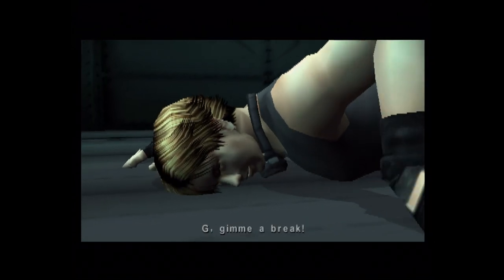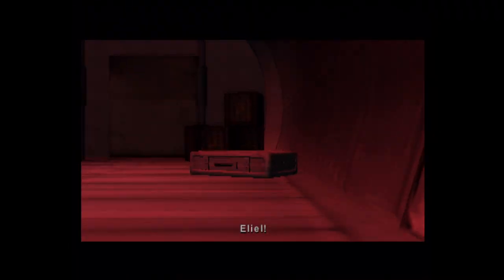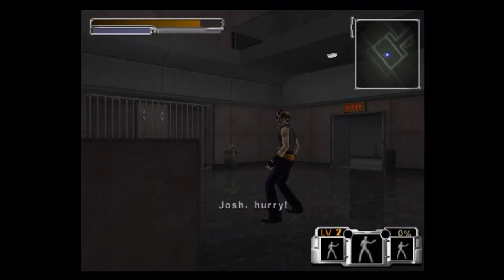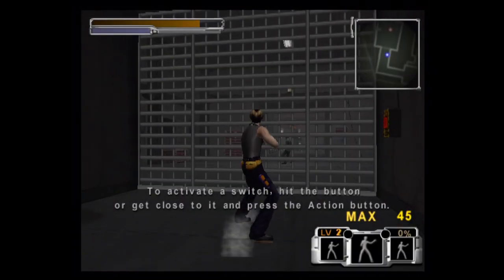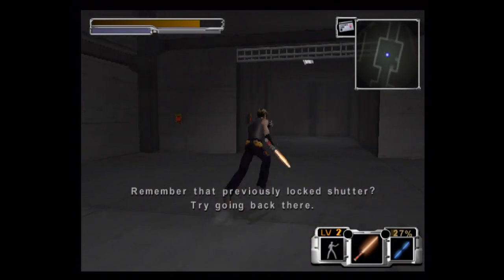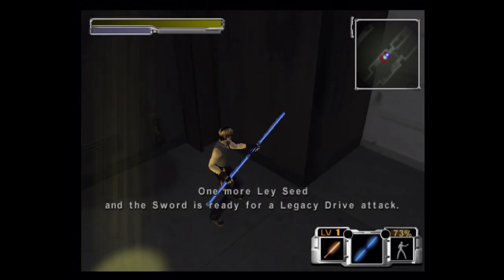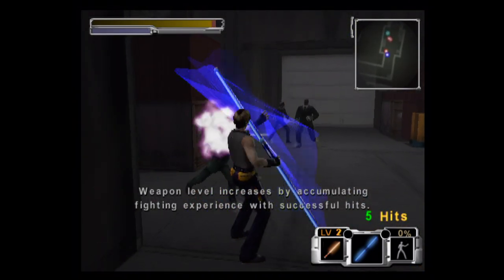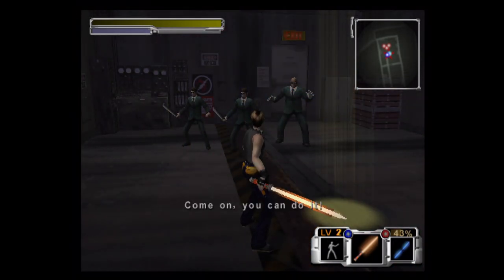EOE: Eve of Extinction Gameplay (PS2)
- This footage is part of Project F20, a video game footage archive and preservation initiative all about recording history through video.

Capture Method: PS2 Slim into RetroTINK-5X (generic 4:3, LPF Light, Motion Adaptive Deinterlacing, sharp interpolation, RGB Limited) via HD Retrovision component into Elgato HD60 S via HDMI

Game: EOE: Eve of Extinction
NA Release Date: February 26, 2002
Platforms: PS2
Developer: Yuke's
Publisher: Eidos